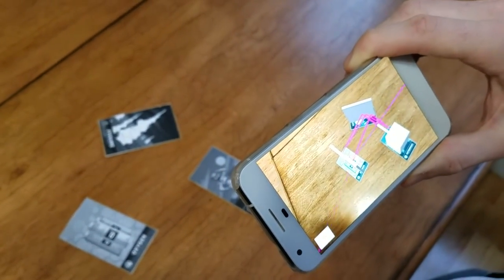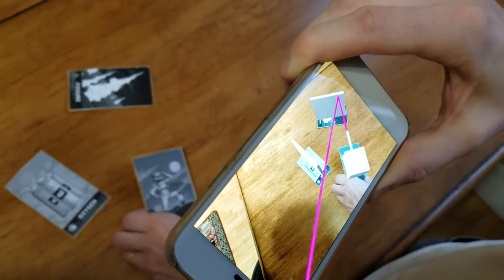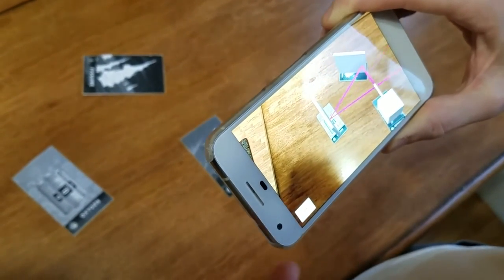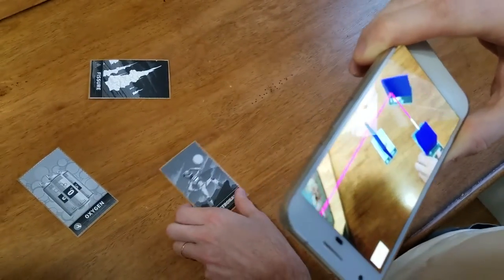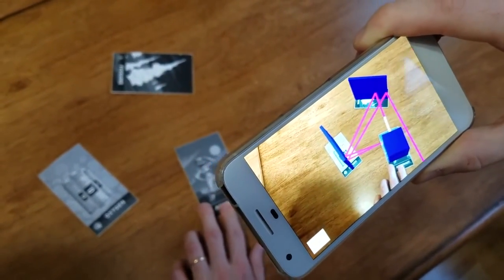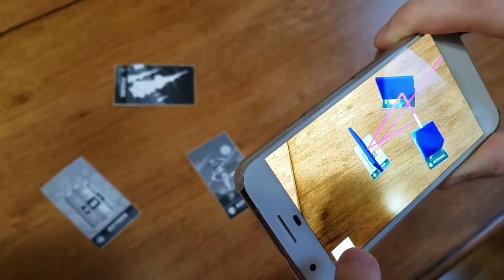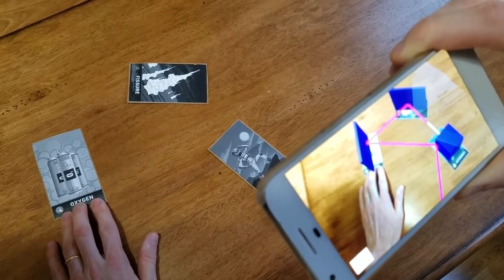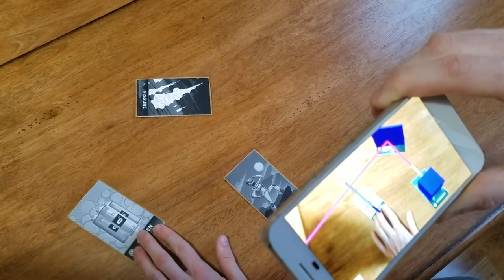Augmented Reality Game Proof of Concept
A little proof of concept to show how augmented reality trackers can be used to create an interactive game. It's a simple laser beam you can direct and bounce off of walls. I also show how you can peg all to a plane to reduce some of the jitter.